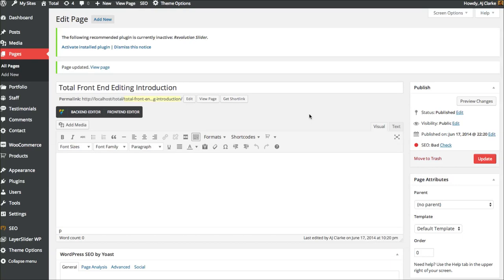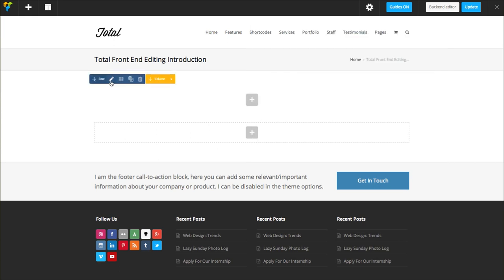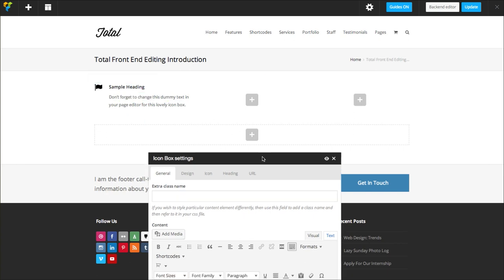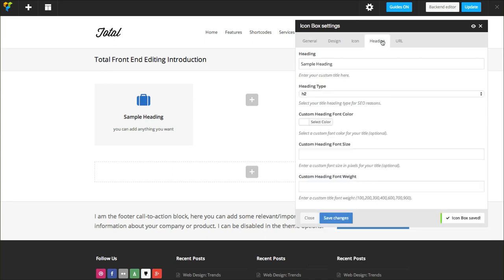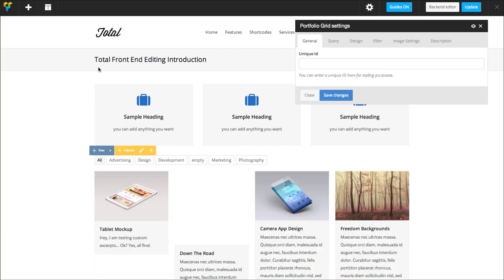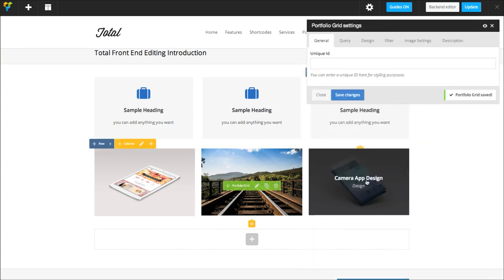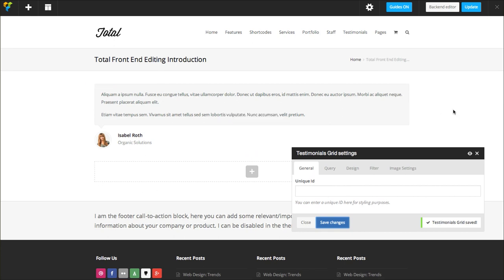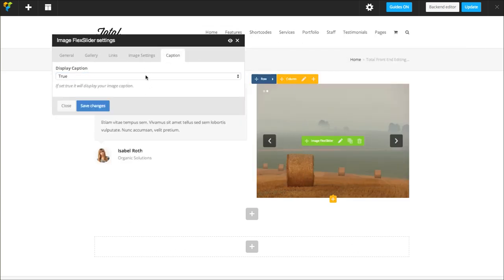Front End Page Building - Total WordPress Theme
A video showing how you can quickly and easily create pages in WordPress using drag and drop with front-end live editing using the Total WordPress theme.